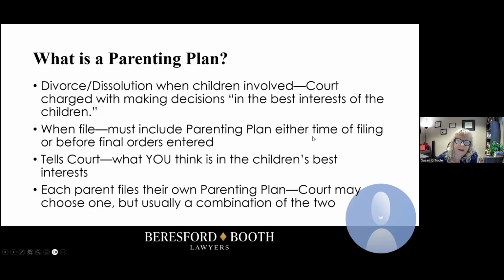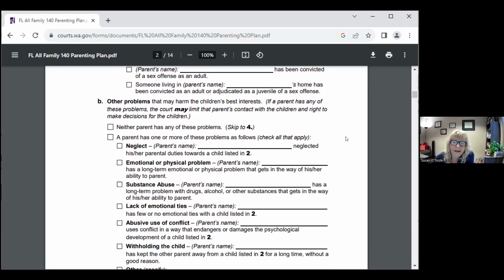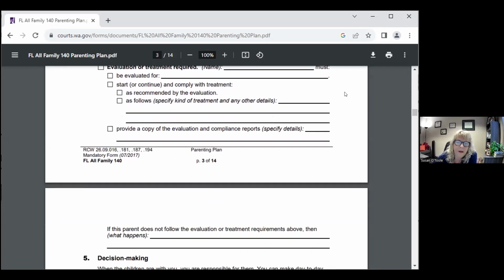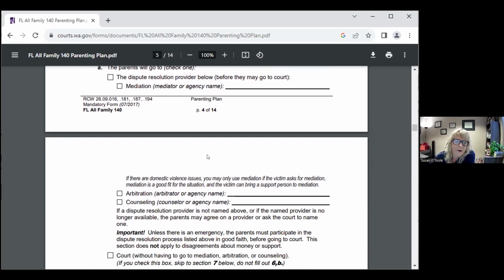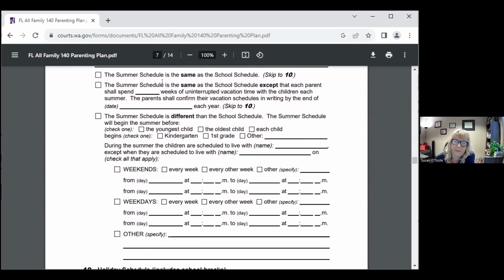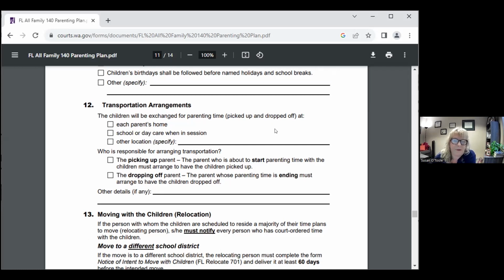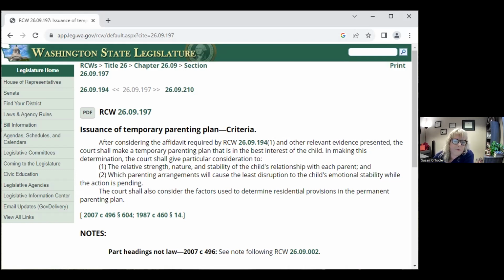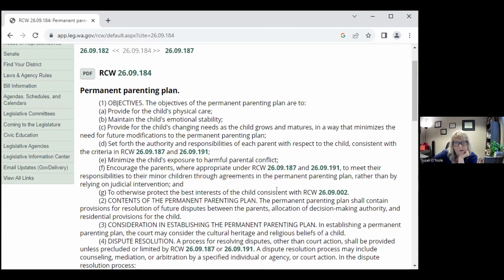Divorce 101: Basics of Parenting Plans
Beresford Booth attorney Susan O'Toole talks about Divorce 101: Basics of Parenting Plans